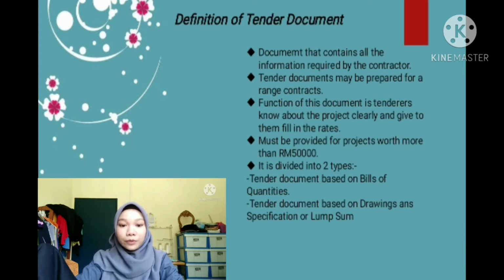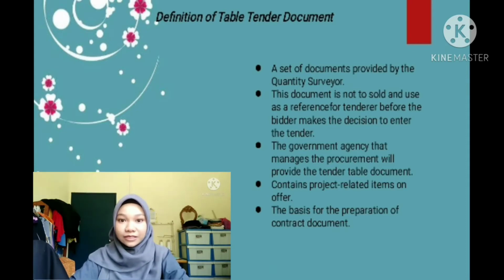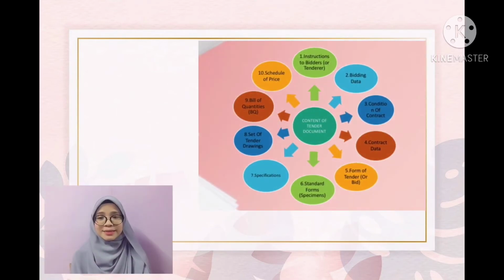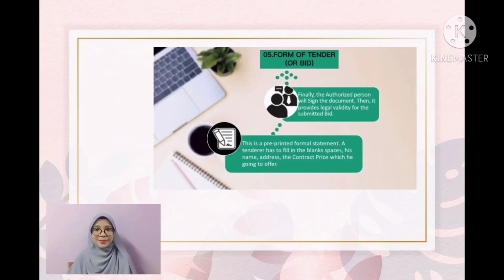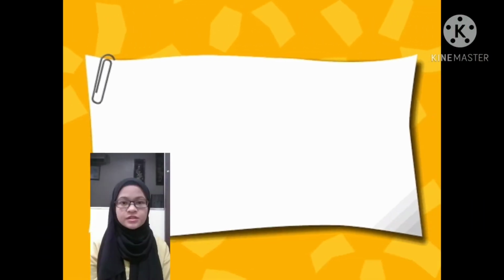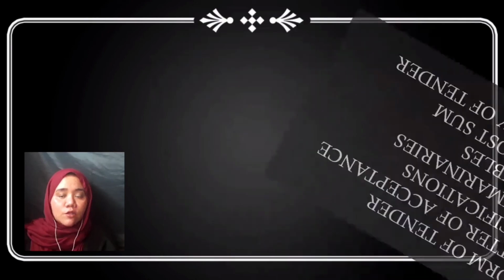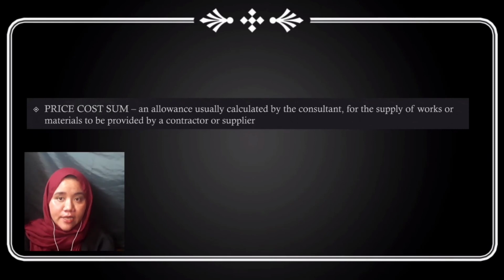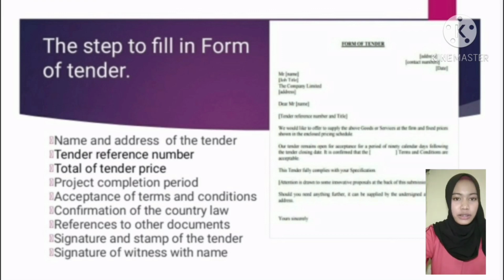VIDEO PRESENTATION TENDER DOCUMENT (GEMPAK WEII) !!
Video ini telah memberi segala penjelasan mengenai persediaan Tender document dalam subjek professional practice.